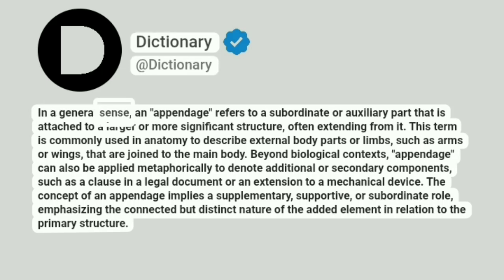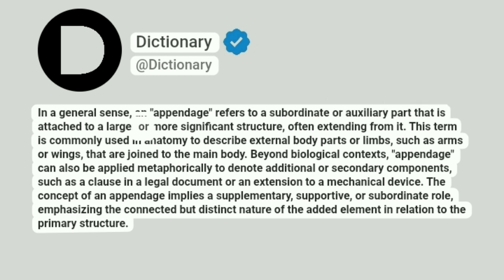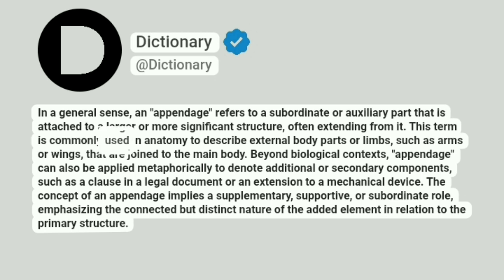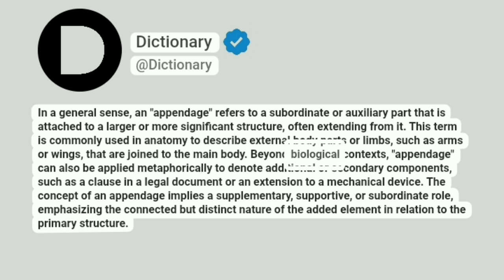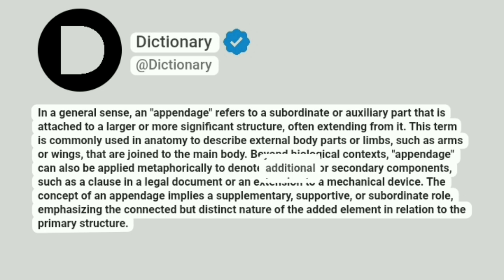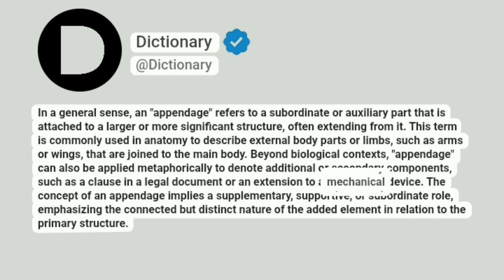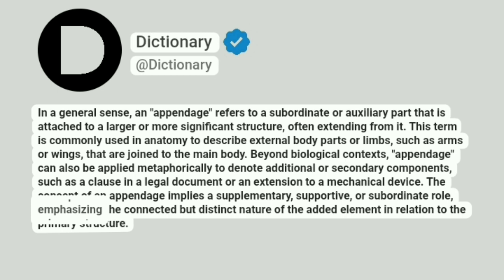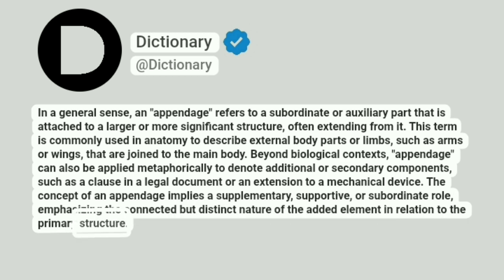Appendage Meaning In English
In a general sense, an "appendage" refers to a subordinate or auxiliary part that is attached to a larger or more significant structure, often extending from it. This term is commonly used in anatomy to describe external body parts or limbs, such as arms or wings, that are joined to the main body. Beyond biological contexts, "appendage" can also be applied metaphorically to denote additional or secondary components, such as a clause in a legal document or an extension to a mechanical device. The concept of an appendage implies a supplementary, supportive, or subordinate role, emphasizing the connected but distinct nature of the added element in relation to the primary structure.